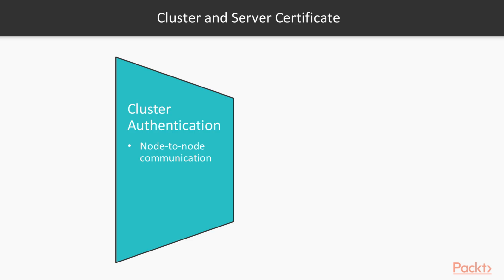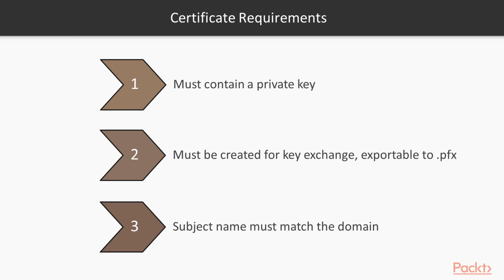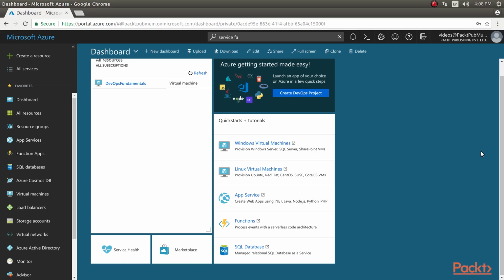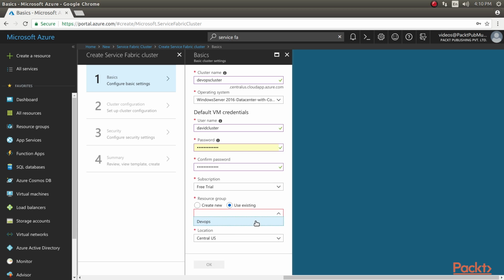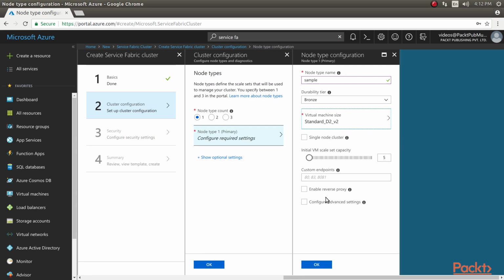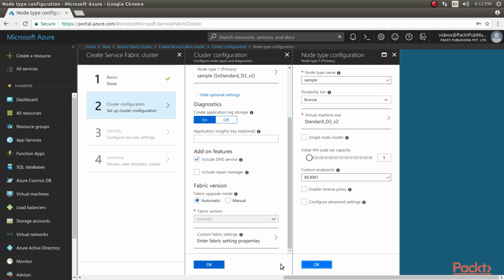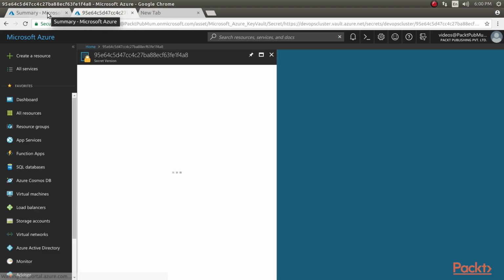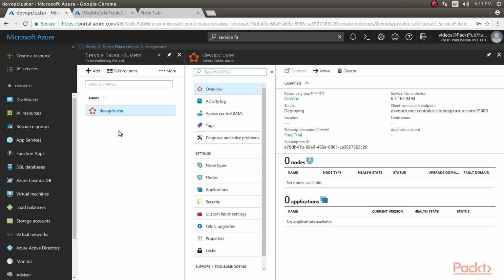0204 Creating Cluster on Azure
02.Microsoft Cloud Data Centre – Azure